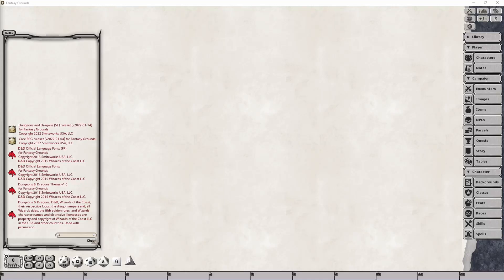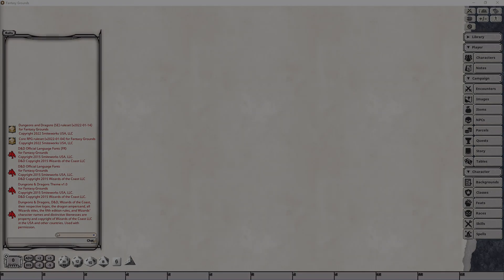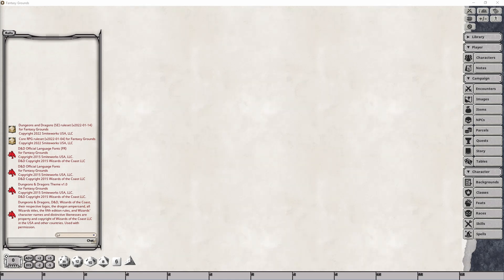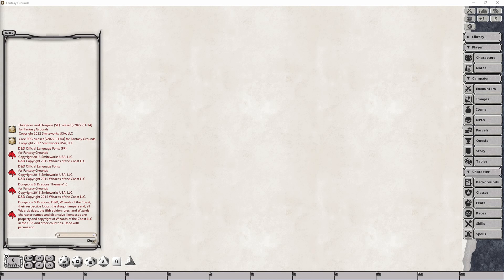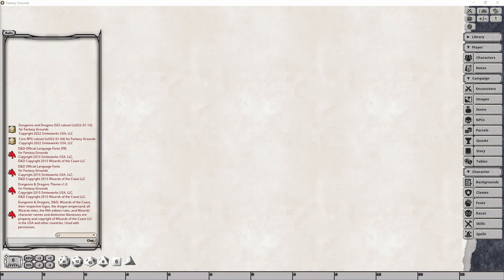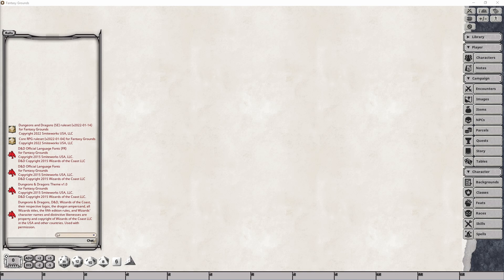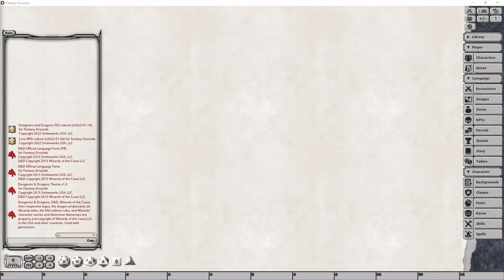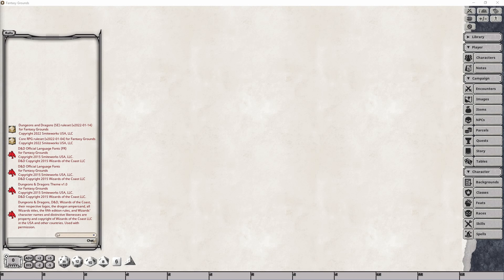FGU | Configuration Options | Introduction | Fantasy Grounds Unity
In this video, I introduce a new series that goes into much more detail about the internal Configuration Options for Fantasy Grounds Unity.

Table of Contents:

00:00- Introduction